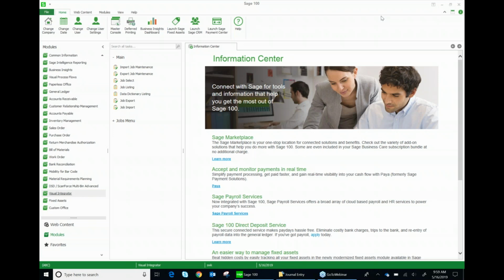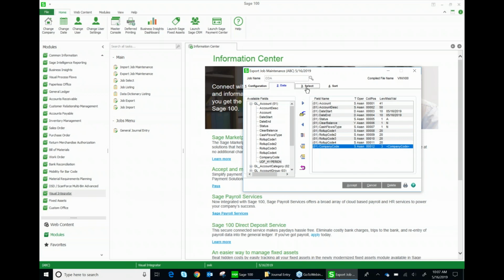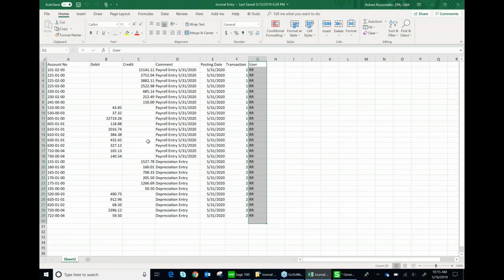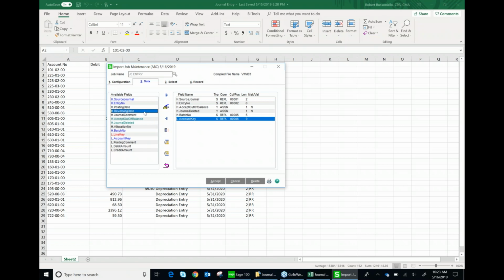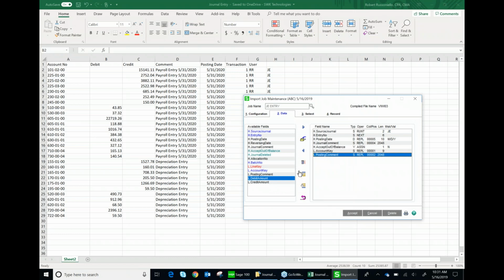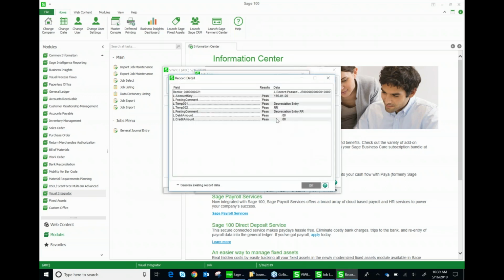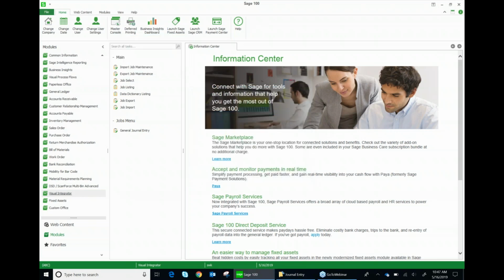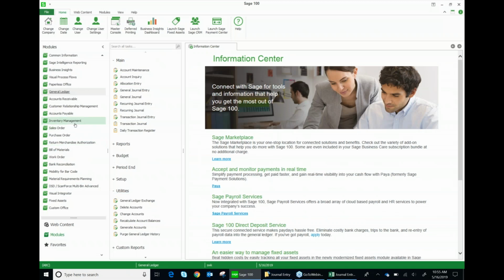Importing and Exporting Data into Sage 100 through Visual Integrator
Visual Integrator has been designed to facilitate seamless integration for data between Sage 100 and other business applications. If you regularly perform imports from a custom or vertical software package, you’ll find you can use Visual Integrator to make the integration virtually seamless.

Watch our webinar to learn how to use Visual Integrator to upload Journal Entries, AP Invoices and much more. Looking for more Sage 100 training or just have a question?